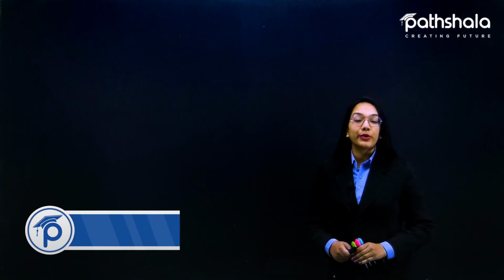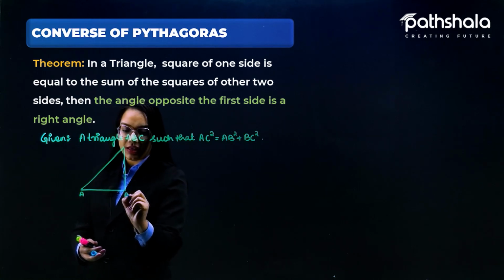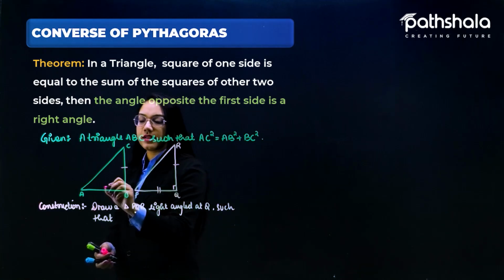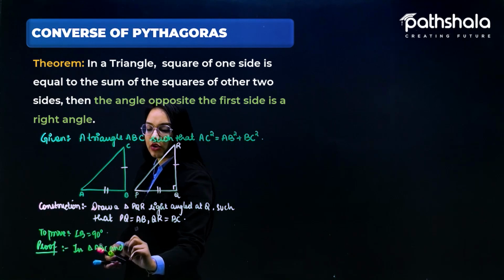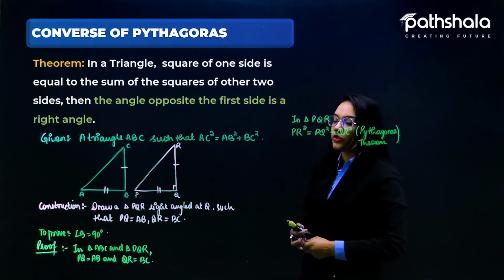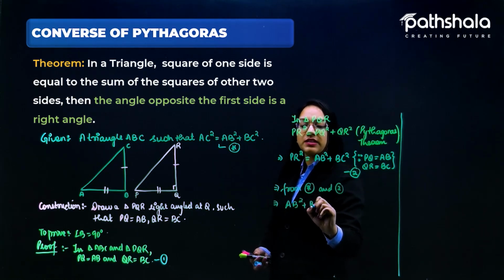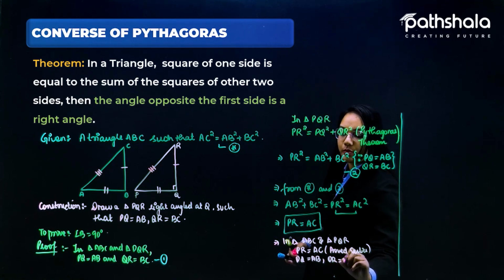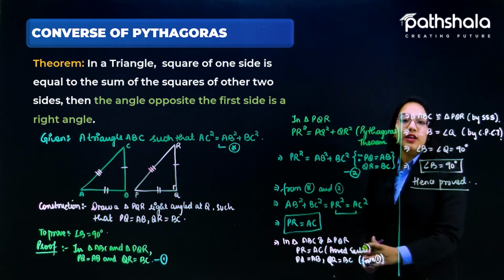Converse Of Pythagoras | 6. Triangle | Maths | Class 10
Subject : Maths
Chapter :  6.Triangle
Topic Name : Converse Of Pythagoras